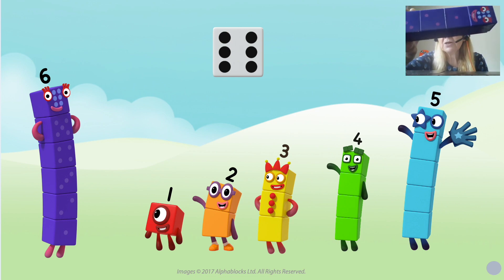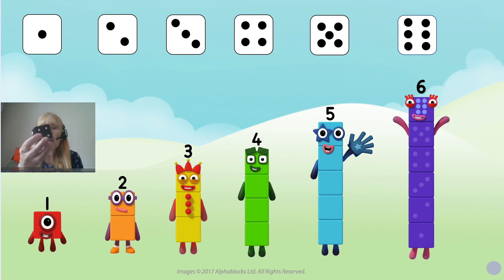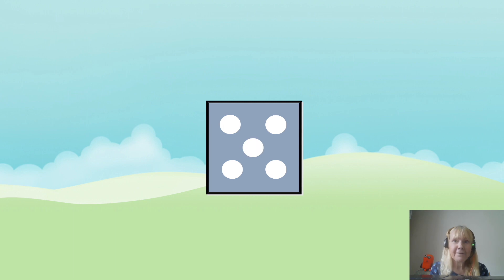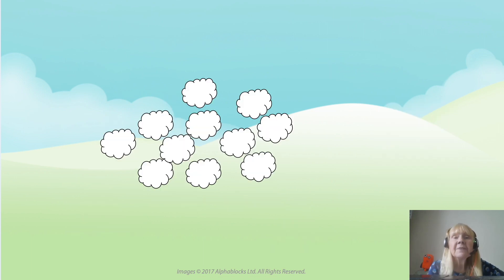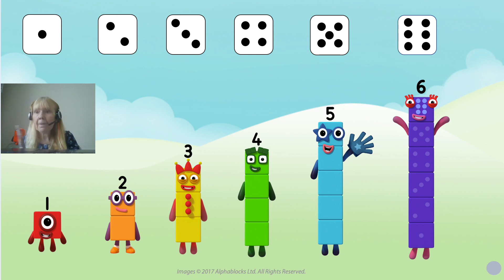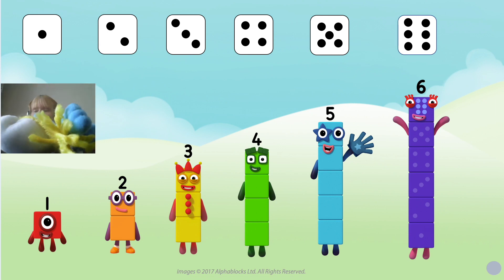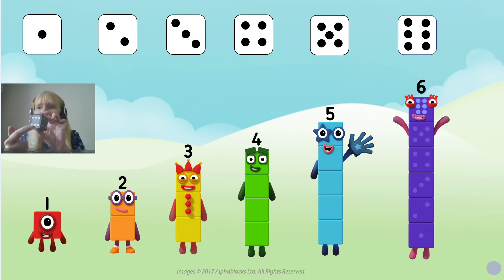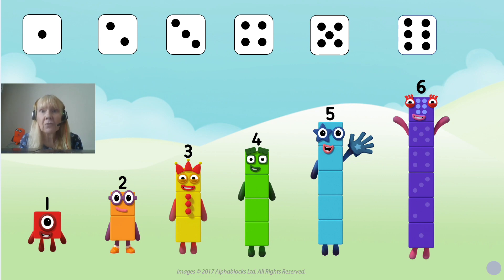Numberblocks Series 2: 'Six'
The NCETM’s Director Debbie Morgan talks to children about the Numberblocks episode, Six, which you can find, at least until the end of September 2020, on BBC iPlayer